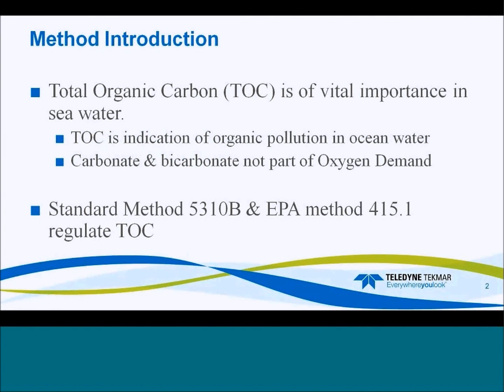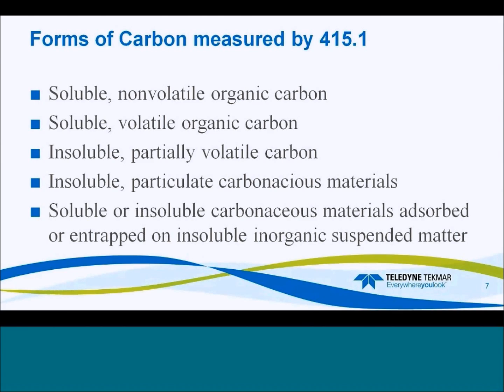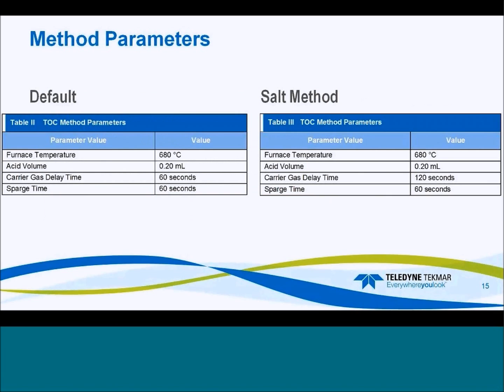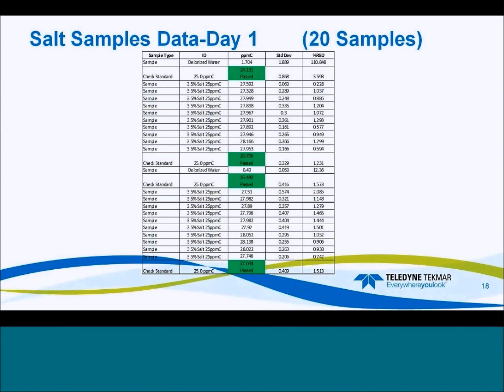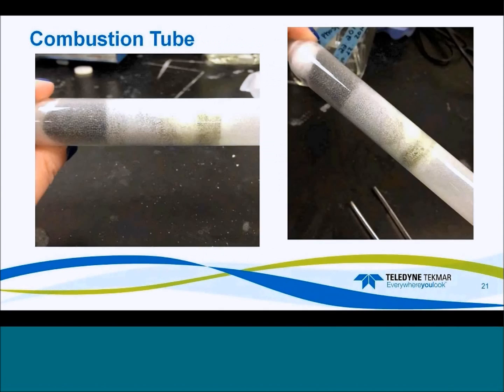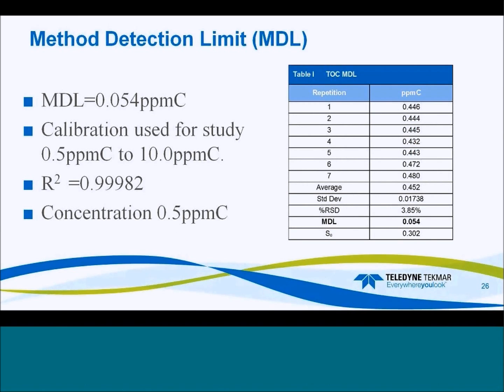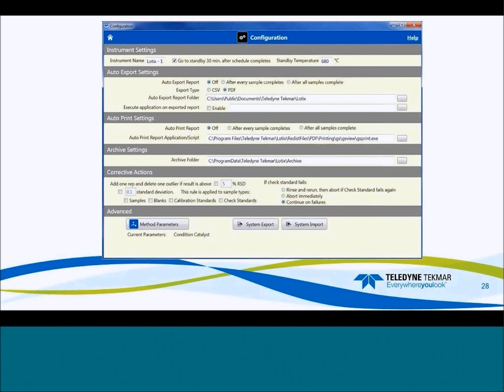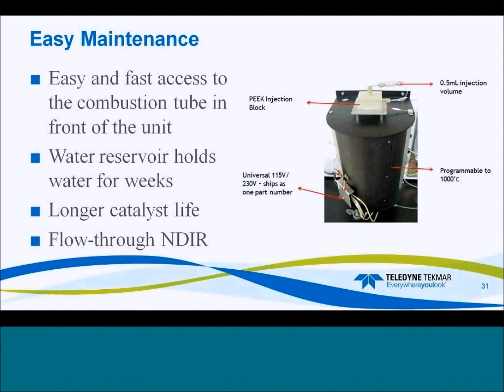Teledyne Tekmar Improved Analysis of Sea Water Using Combustion TOC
Teledyne Tekmar webinar recording - Improved Analysis of Sea Water Using Combustion TOC